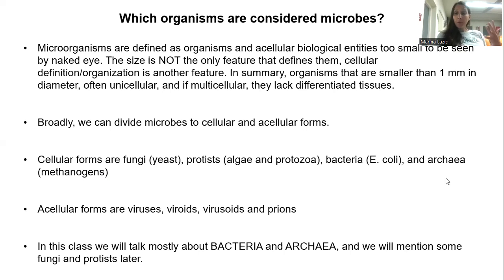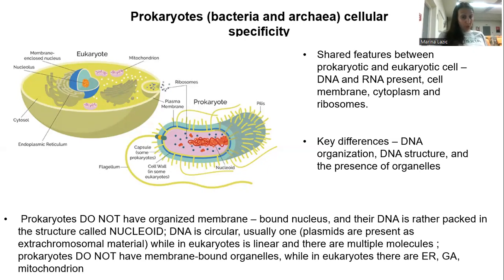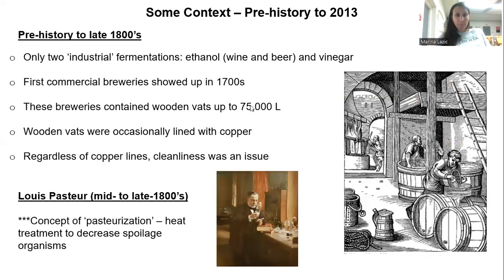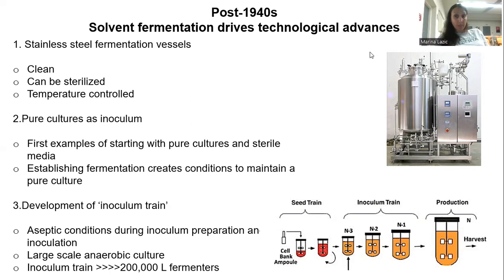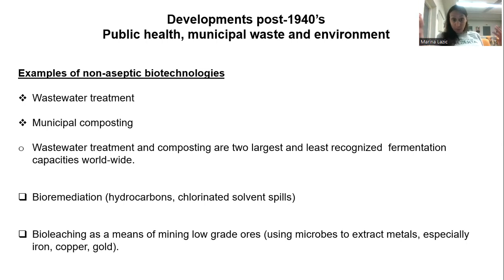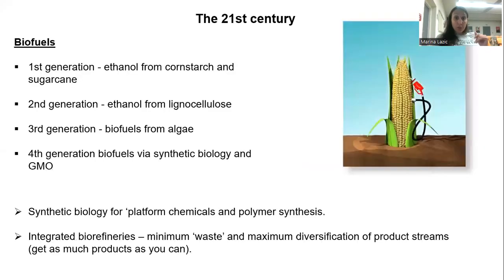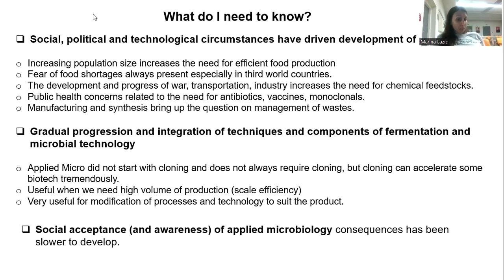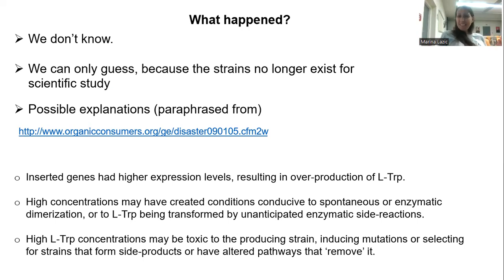MICRB 315 Lecture 2 September 7 2023